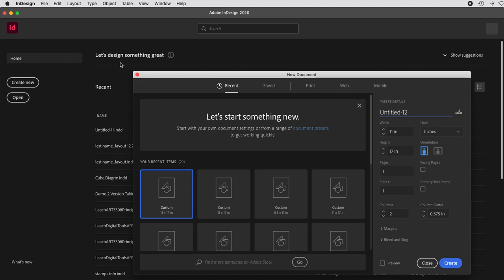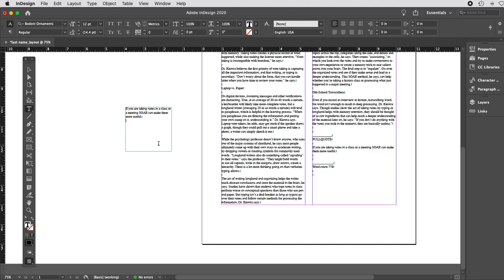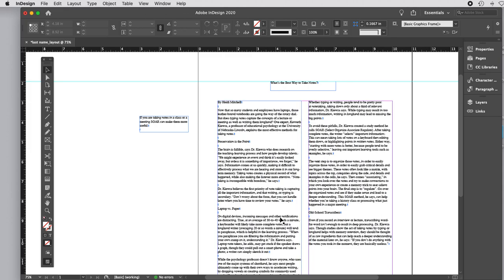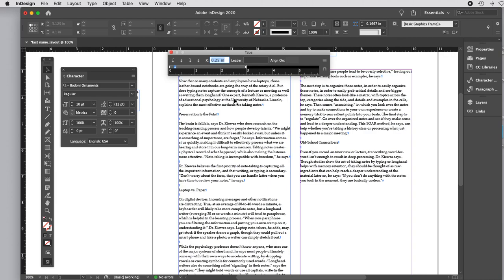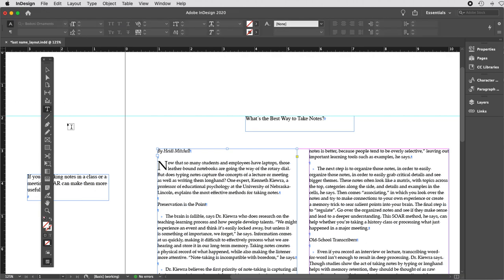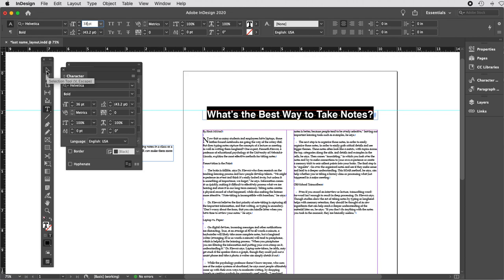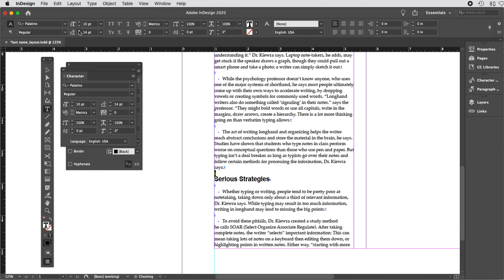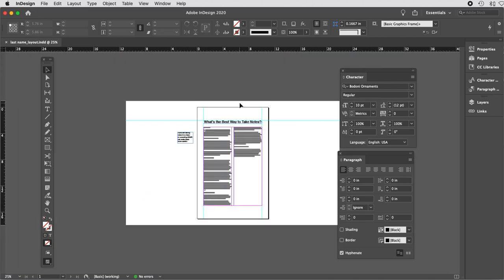InDesign Layout Assignment Part One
How to start the InDesign single page two column layout assignment.